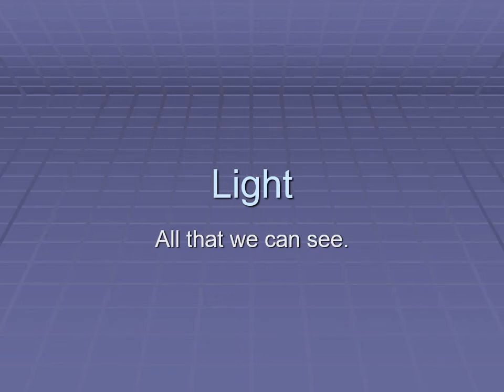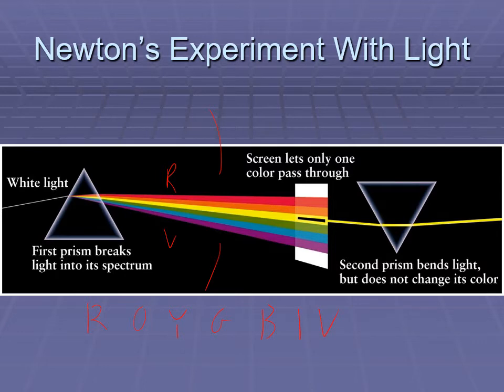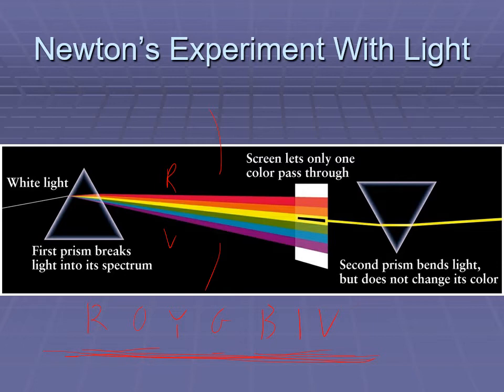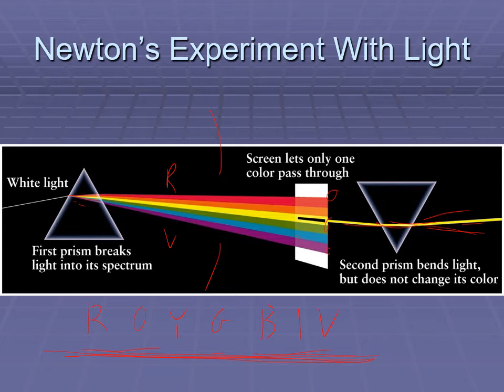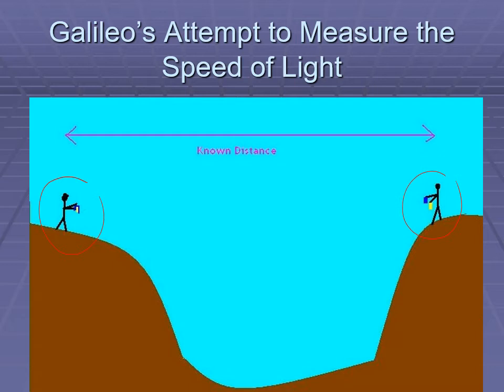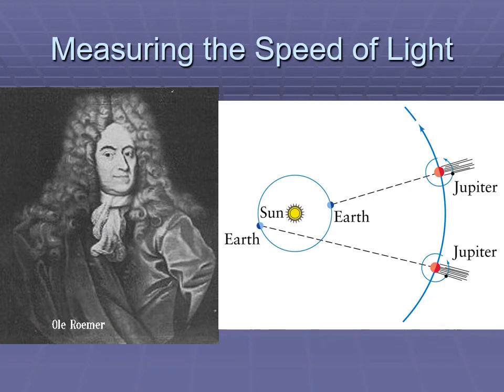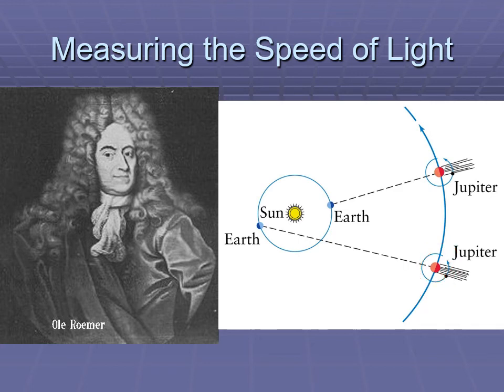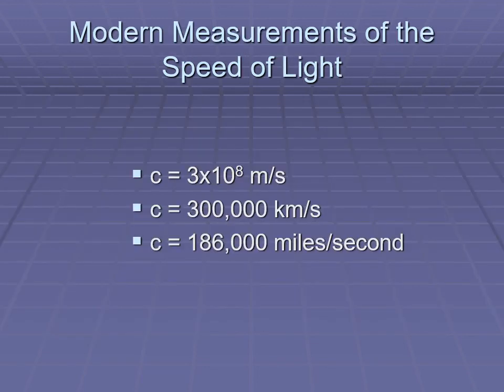PHYS 1403 Finding the Speed of Light